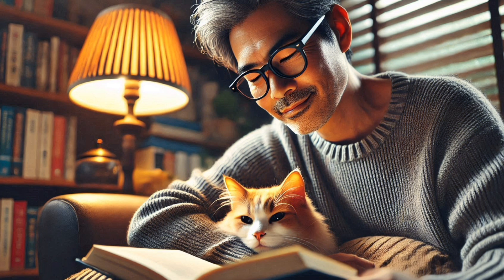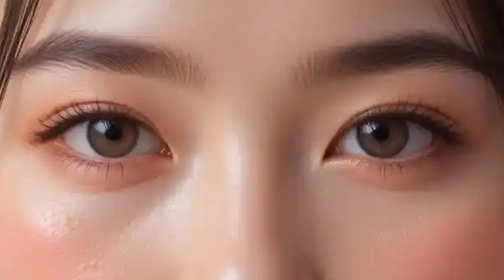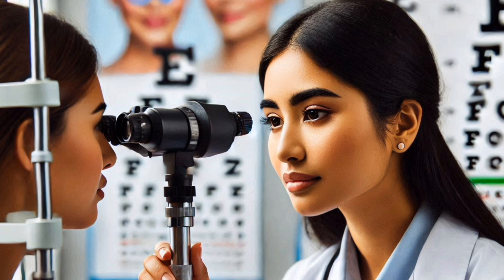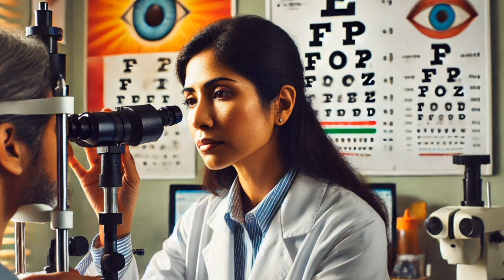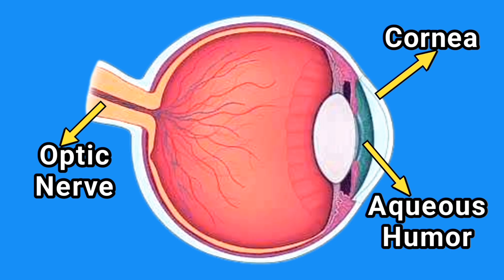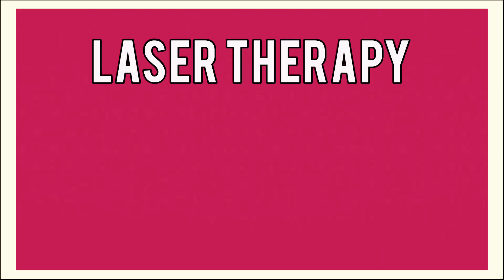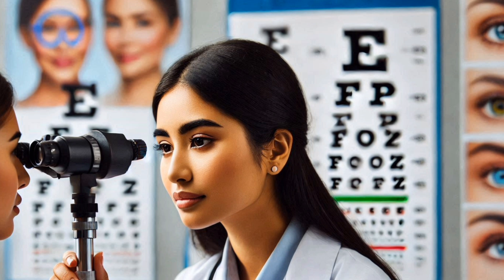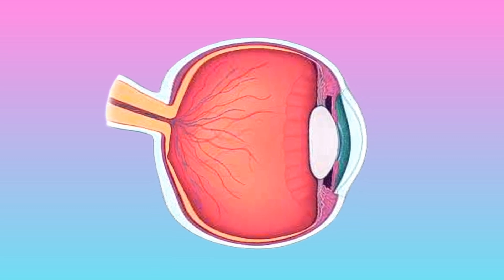Glaucoma: Symptoms and Treatment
The Warning Signs of Glaucoma

Glaucoma is a group of eye conditions that cause damage to the optic nerve, often as a result of high intraocular pressure caused by fluid buildup in the eyes. Glaucoma is a silent thief of sight, and this is why it's important to be aware of the early symptoms and available medical interventions, all of which are discussed in this video.